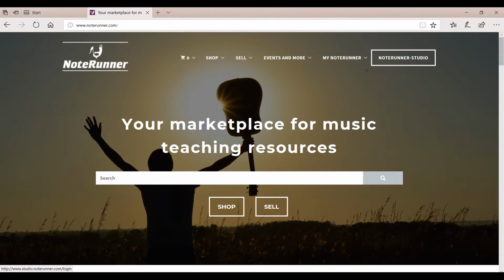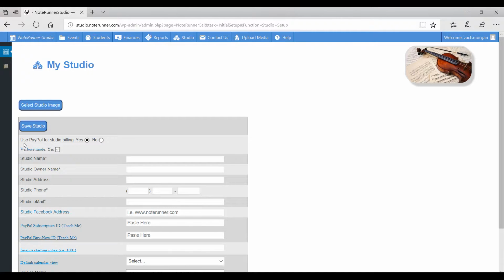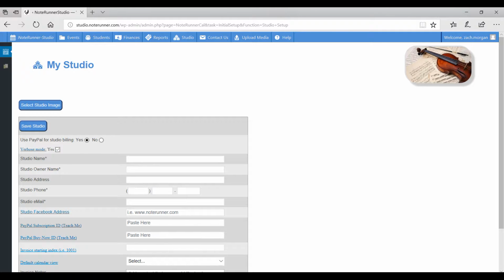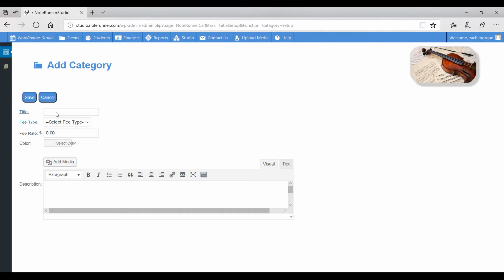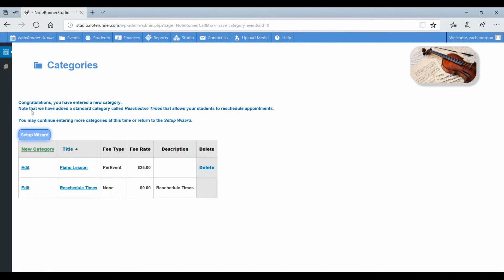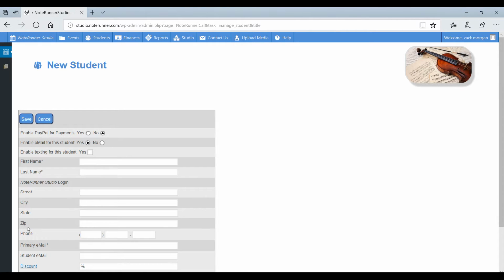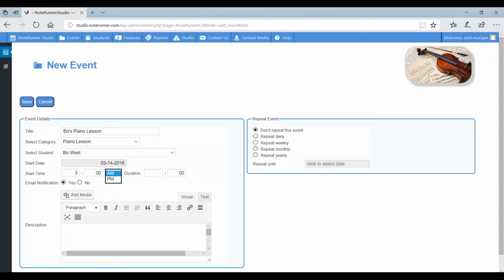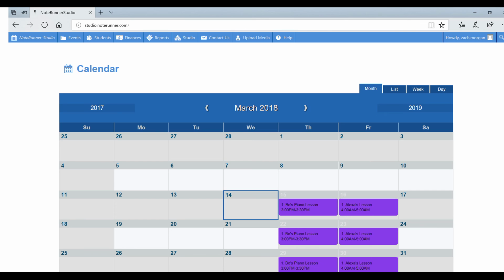Getting Started with NoteRunner Studio